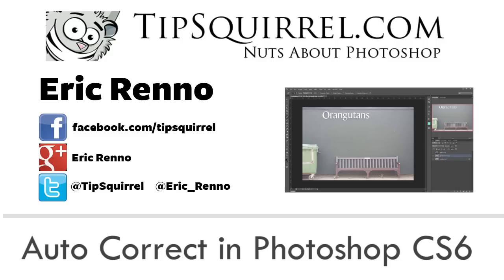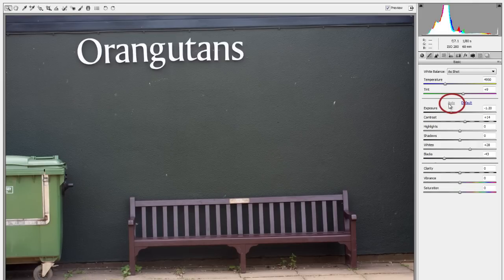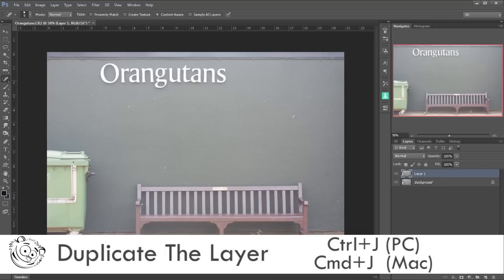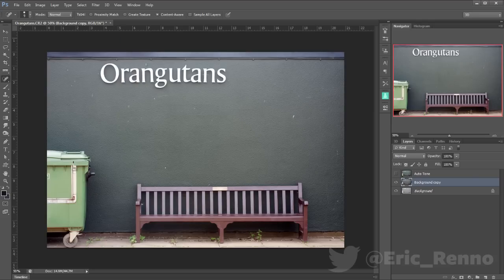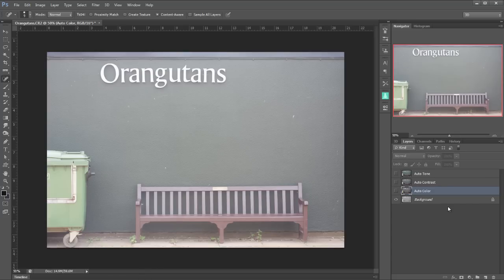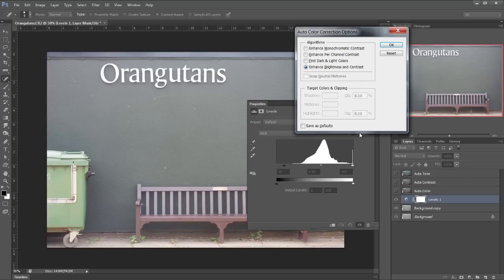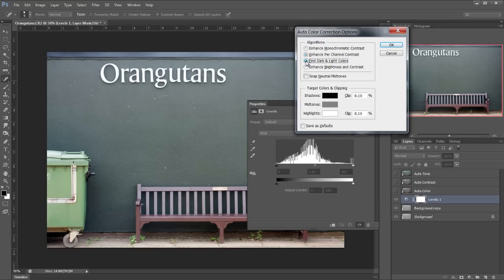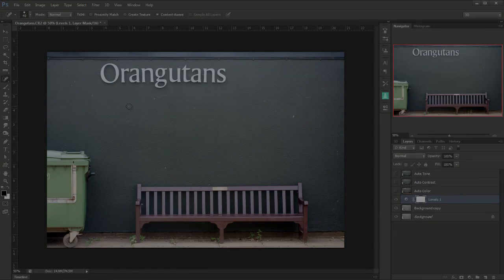Auto Correct in Photoshop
In this video I take a look at couple of places that you can find a rather handy 'Auto' button to quickly get the best from your images.